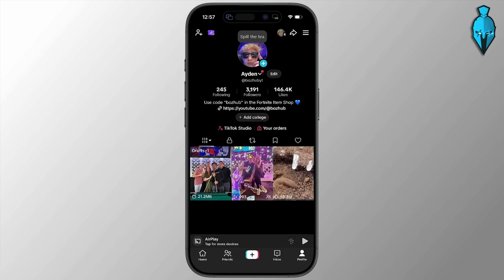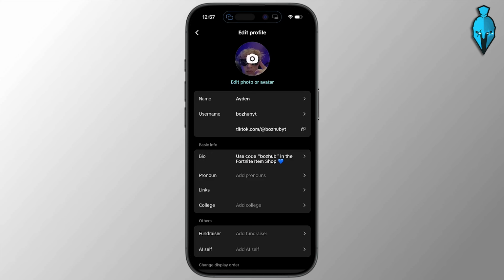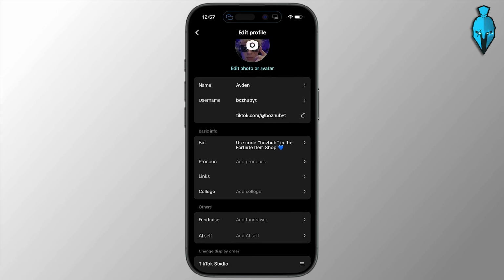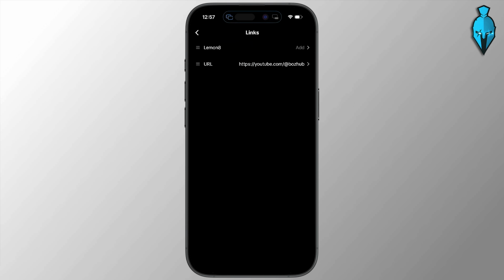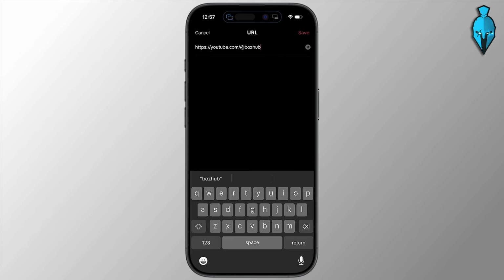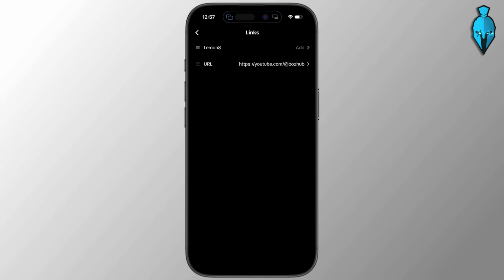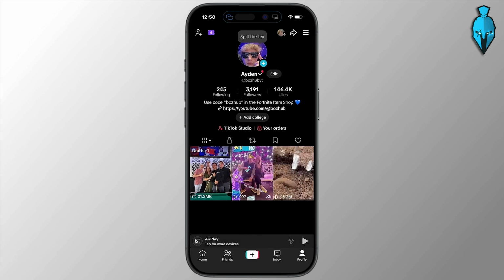How To Add Any Link To TikTok Bio - Full Guide